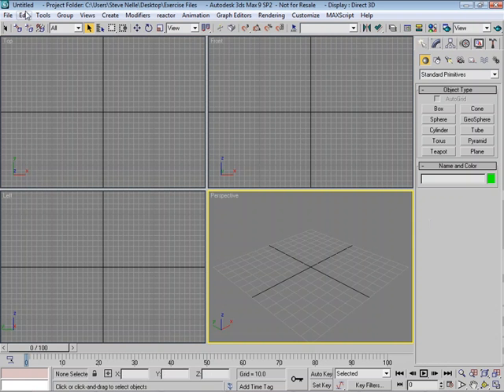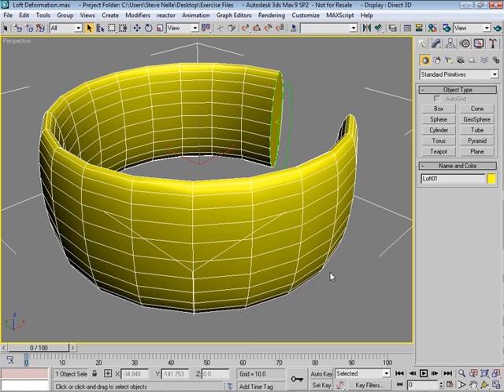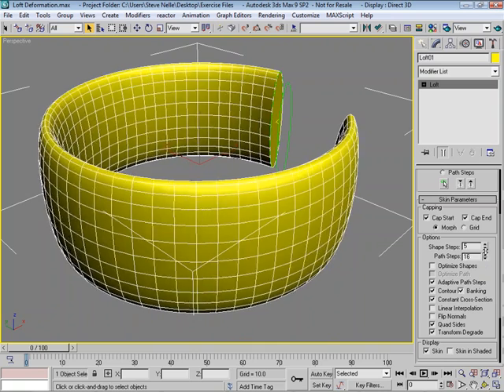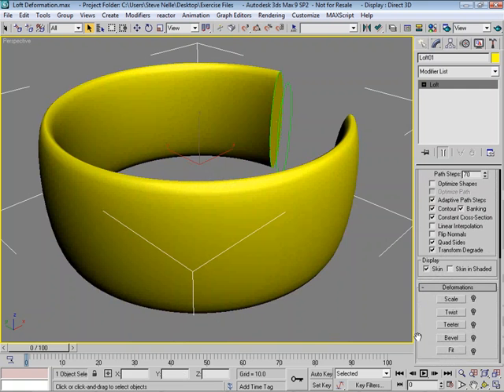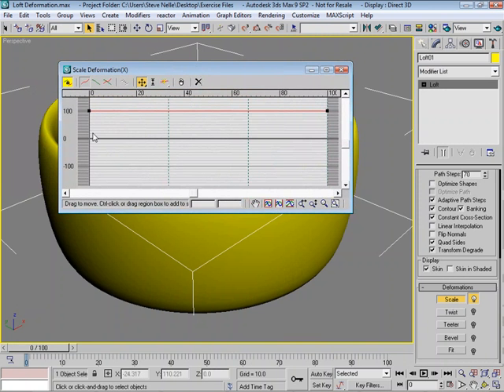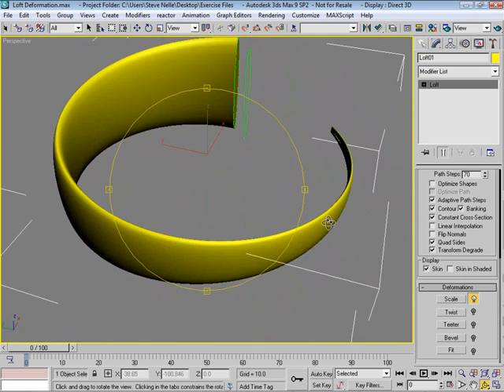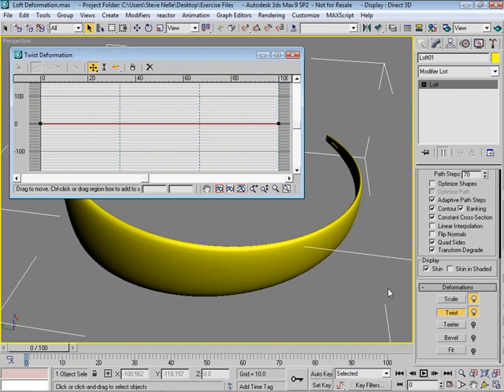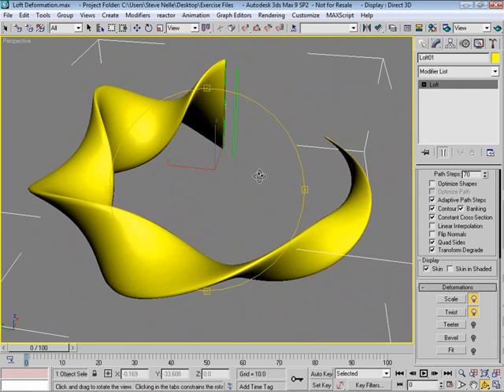07 04 deformation